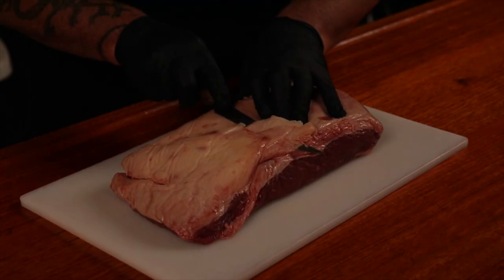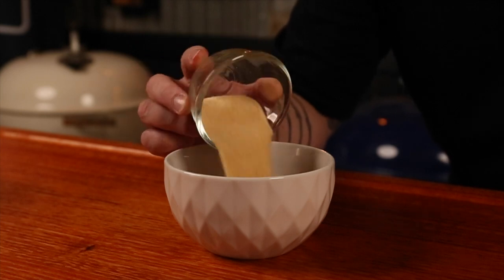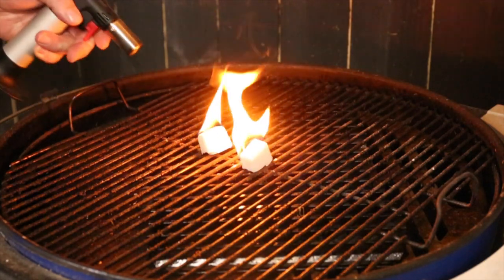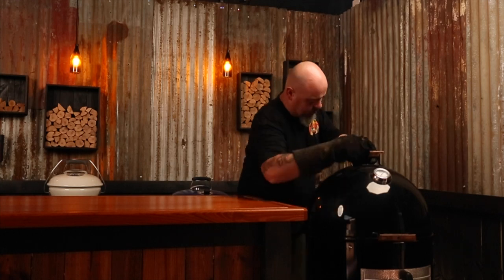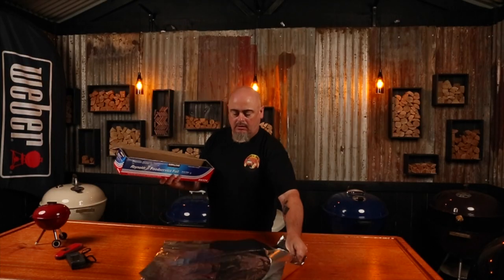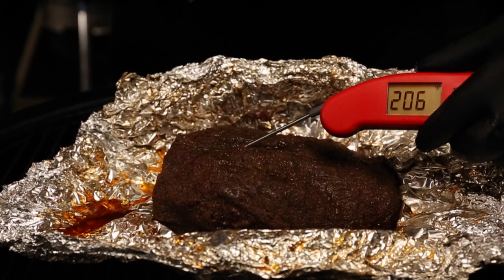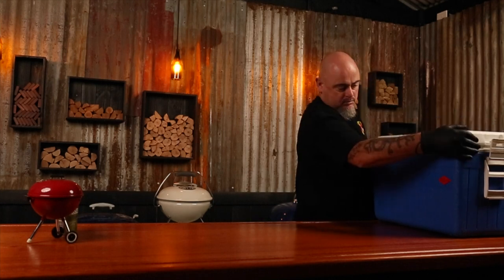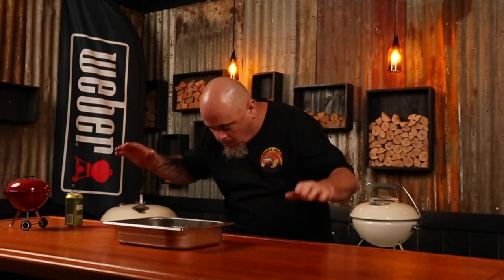Easy BBQ Pulled Beef with a Coffee Rub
Slow-cooked flat Iron steak seasoned with coffee-based rub cooked over charcoal and then pulled for incredibly tender and flavorful beef.

Smoked BBQ Source's Dean "Schuey" Schumann shows you how to make tender pulled beef using the flat iron steak (also known as the Oyster Blade). You will need the whole cut, not individual steaks for this recipe.

You'll also learn how to make a delicious coffee rub that goes great on beef. Don't worry your meat won't have a strong coffee flavor! The coffee gives the meat a rich complex flavor that goes perfectly with the smoke.

Use this pulled beef to make tacos, wraps or even pasta.

0:00 Start
0:12 Selection & Trim
1:17 The Seasoning
2:24 The BBQ Set Up
3:26 Get the Beef on
3:50 Time to Wrap
4:47 How is it probing
5:28 Hold the Meat
6:02 Pulled Beef Time
6:25 Taste Test
6:53 The Verdict
7:16 The Bloopers